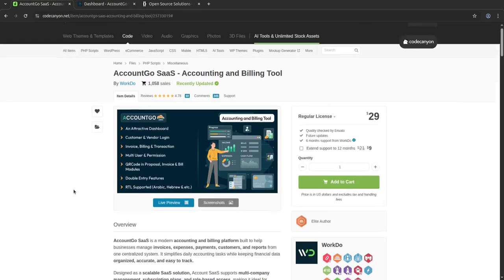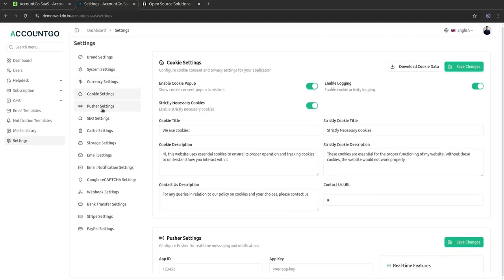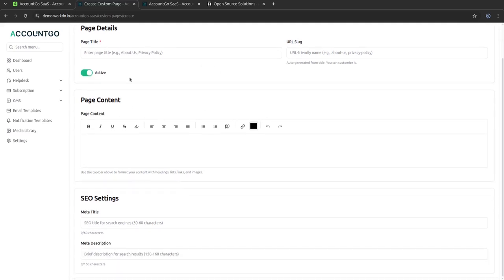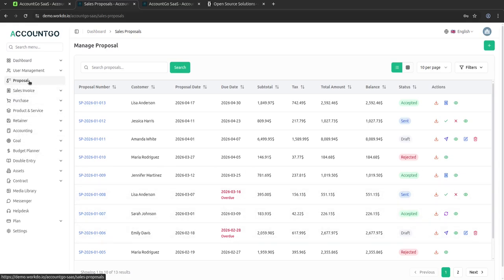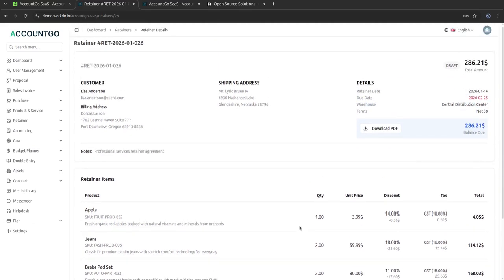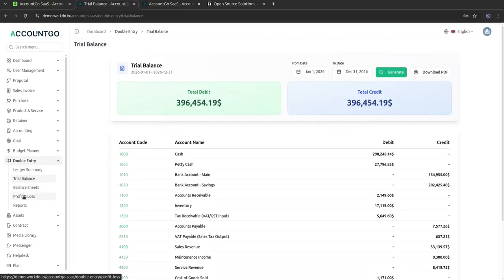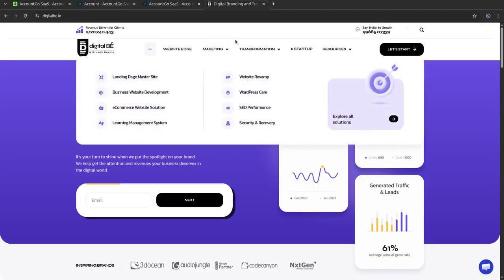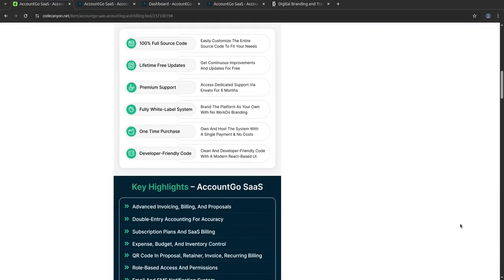AccountGo SaaS: The Ultimate Accounting & Billing Software for Small Businesses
Looking for a profitable SaaS business idea? In this video, we dive deep into **AccountGo**, a powerful, modern accounting and billing tool designed for SaaS founders and small business owners.

AccountGo isn't just an accounting tool; it’s a complete business-in-a-box. Built on Laravel with a sleek React frontend, it allows you to manage invoices, expenses, payments, and multi-company accounts all from one dashboard.

✅ How to set up a subscription-based accounting business.
✅ A tour of the Super Admin & Company dashboards.
✅ Key features: Invoicing, Double-Entry Accounting, AI Content, and Inventory.
✅ How to use the Multi-Tenant (SaaS) architecture to scale.

00:00 Introduction to AccountGo SaaS
01:40 Super Admin: Branding & Subscription Plans
04:00 Payment Gateway & System Settings
06:15 Company Dashboard: Financial Overview
07:30 Product & Inventory Management
09:50 Invoicing, Proposals & Recurring Billing
12:30 Double-Entry Accounting (Ledgers & Journals)
14:50 Financial Reports (Balance Sheet, P&L)
17:30 Expense Management & Banking
18:50 HR & Payroll Management
20:10 CRM: Leads & Deal Tracking
21:30 AI Business Tools & Final Summary

- Multi-user & Multi-company management.
- Dashboard with visual financial insights.
- Double-entry accounting (Journal, Ledger, Trial Balance).
- Automated Billing & Multi-payment gateway support.